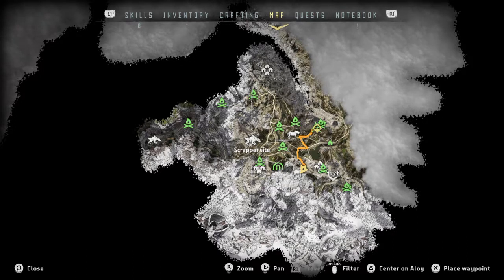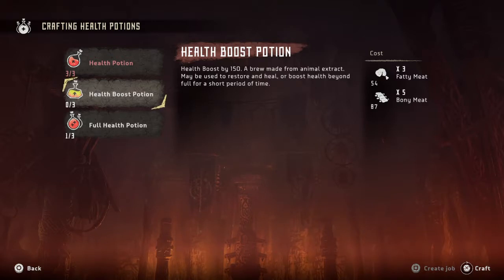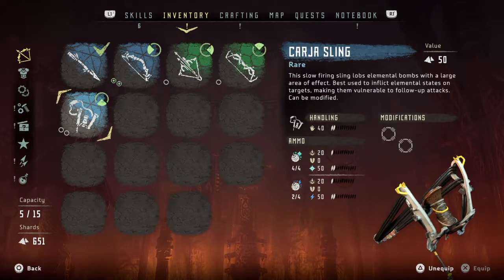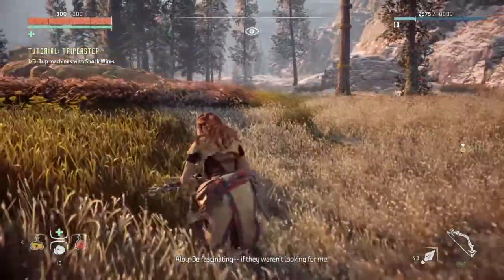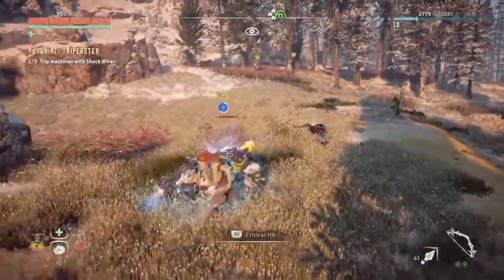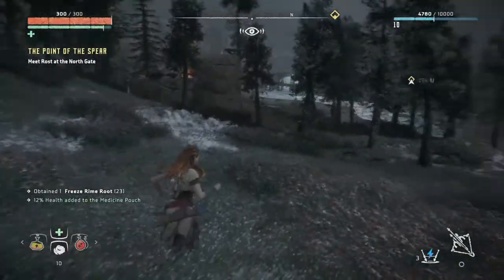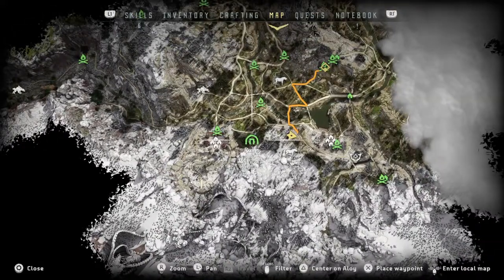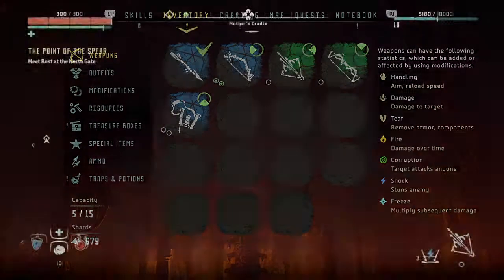Easy Horizon Zero Dawn™ Gameplay Tutorial 11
Jump in n learn as we play PS4 Gems like Horizon Zero Dawn w/o busting our wallets